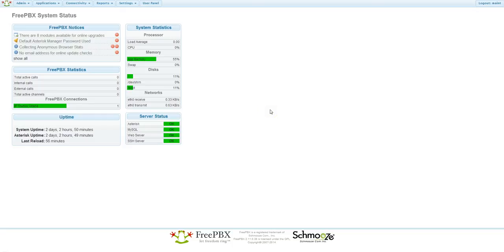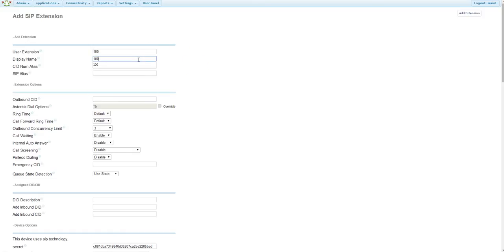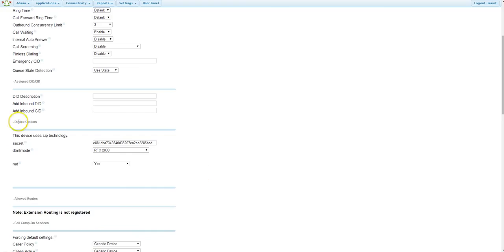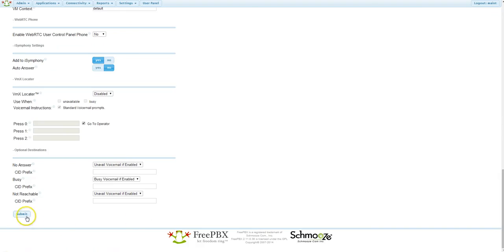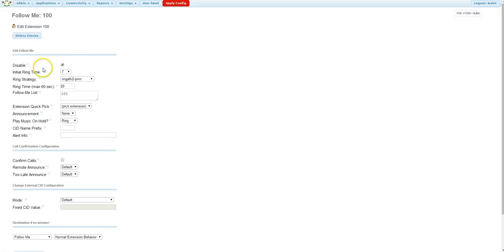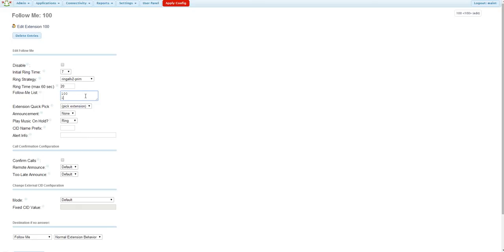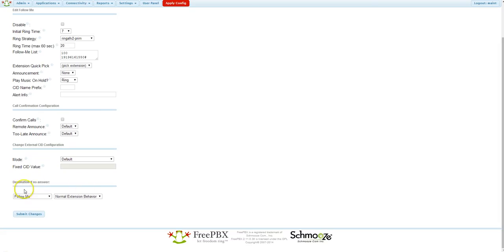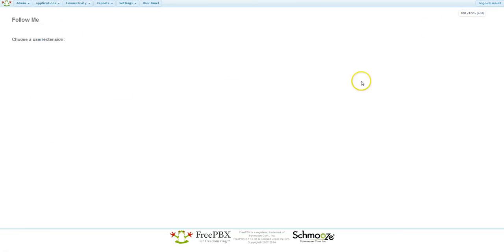FreePBX Creating Extensions and Find me Follow me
Welcome to the QuestBlue Channel!

Keep a look out as we will be posting lessons on how to use our Customer User Portal and PBX for Asterisk!